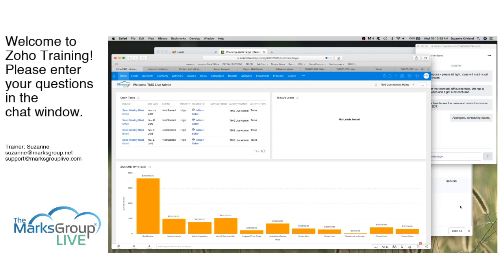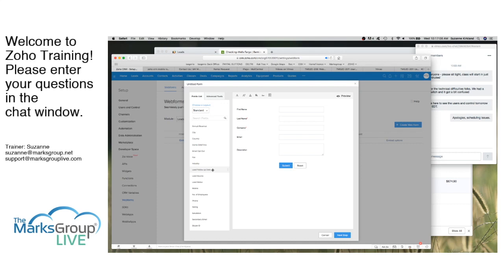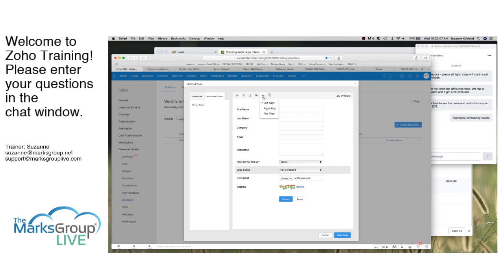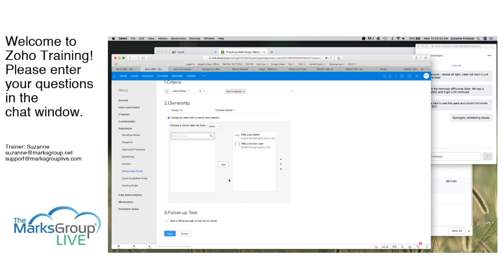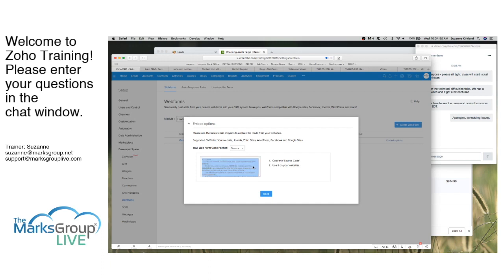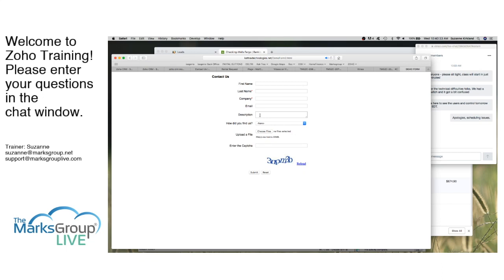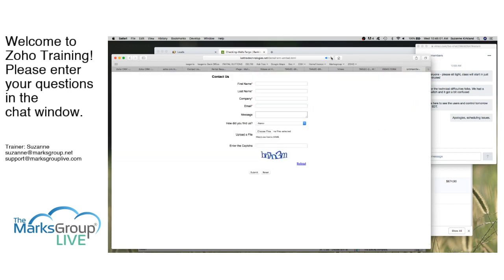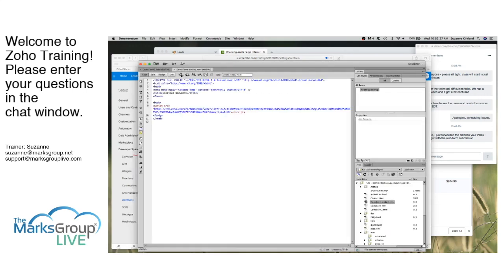Zoho CRM WebForms Webinar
Zoho CRM webforms let you capture information on your website within your Zoho CRM.  Learn how to work with webforms and integrate them into your CRM.